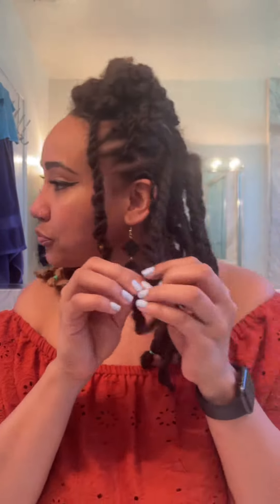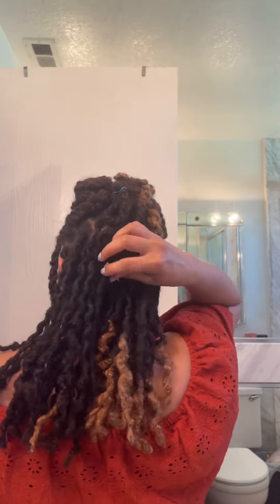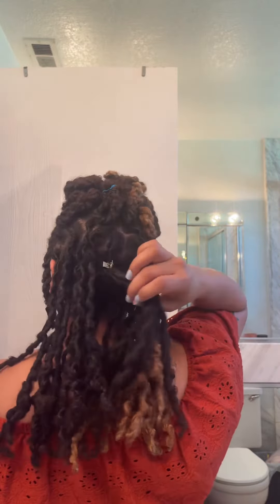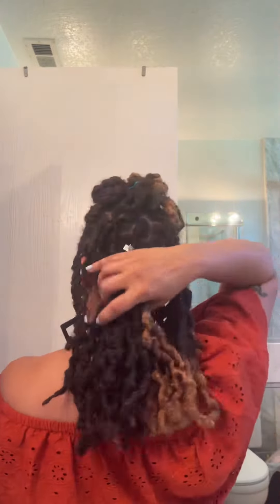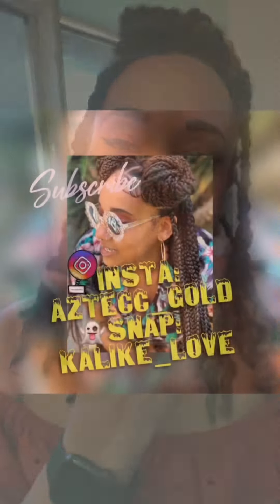Cute Twist out on Locs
After the retwist style I was able to get two looks from it.
Love this cute twist out result!